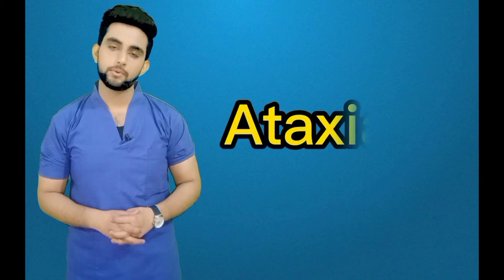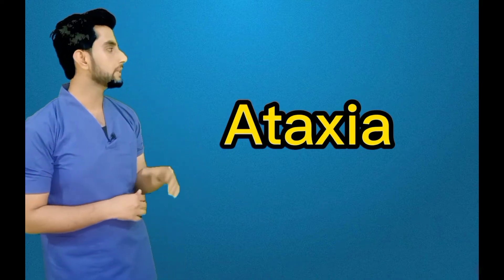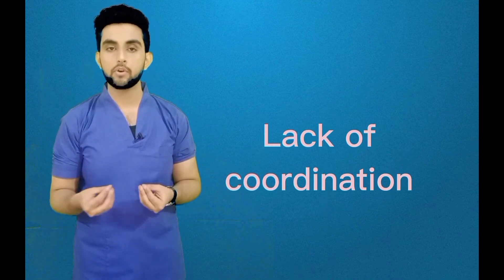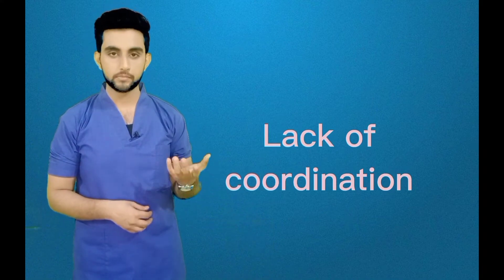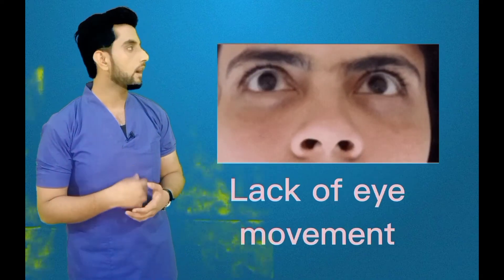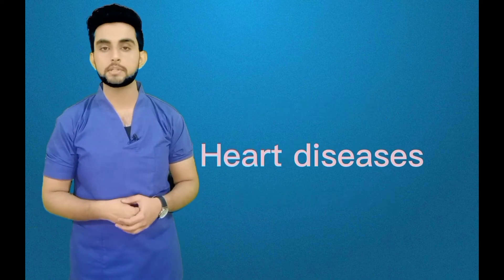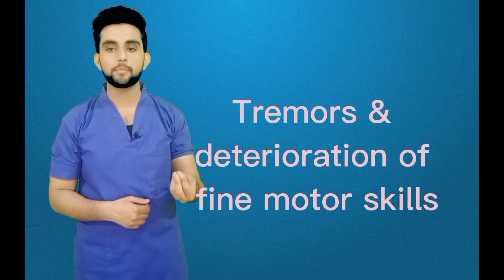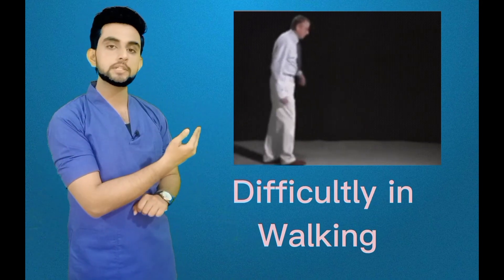Ataxia || definition, sign and symptoms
Ataxia is typically defined as the presence of abnormal, uncoordinated movements. This usage describes signs & symptoms without reference to specific diseases. An unsteady, staggering gait is described as an ataxic gait because walking is uncoordinated and appears to be ‘not ordered’. Many motor activities may be described as ataxic if they appear to others, or are perceived by patients, as uncoordinated.

Ataxia can also refer to a group of neurological disorders in which motor behavior appears uncoordinated. Walking, speaking clearly, swallowing, writing, reading, and other activities that require fine motor control may be abnormal in patients with ataxia. Ataxia may result from abnormalities in different parts of the nervous system or different parts of the body, such as ataxic movements due to orthopedic injuries or pain from arthritis or muscle injury.